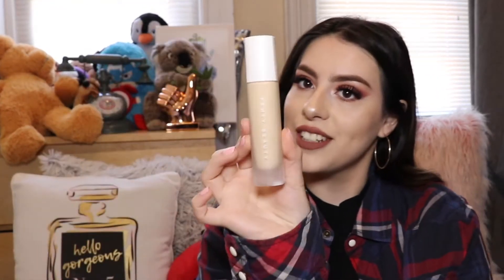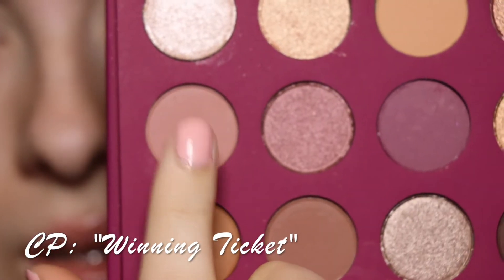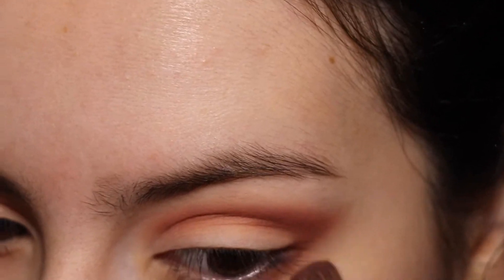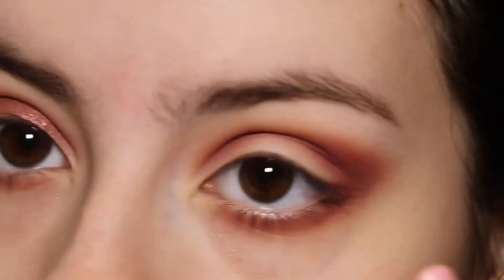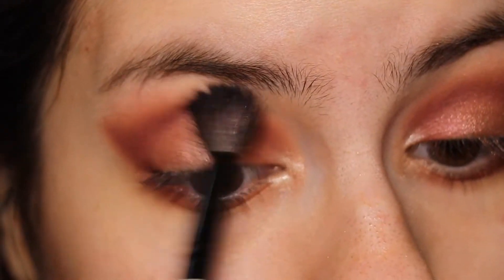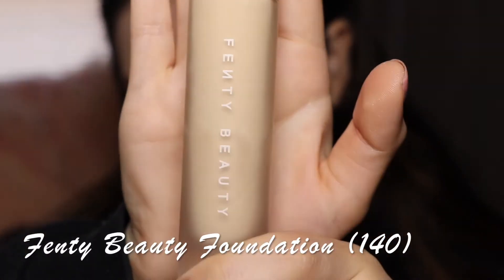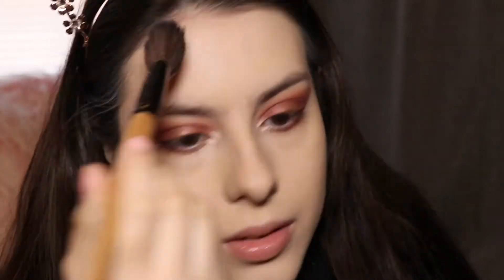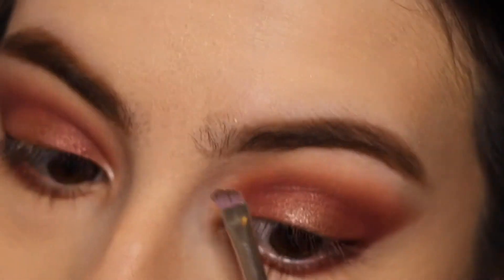FIRST IMPRESSIONS: FENTY BEAUTY FOUNDATION & COLOURPOP PALETTE "YOU HAD ME AT HELLO"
My First Impressions on the Fenty Beauty Foundation (140) and the Colourpop Palette "You Had Me At Hello"

Products:
-Anastasia Beverly Hills Brow Pomade "Medium Brown"
-NYX Brow Gel
-Anastasia Beverly Hills Creme Contour Palette "Light"
-Kat Von D Face Shade N LIght Palette
-Colourpop Liquid LIpstick "Beeper"
-Rimmel London Liquid LIpstick "Pink Blink"

Join the Family on ig: @LuizaLaVie